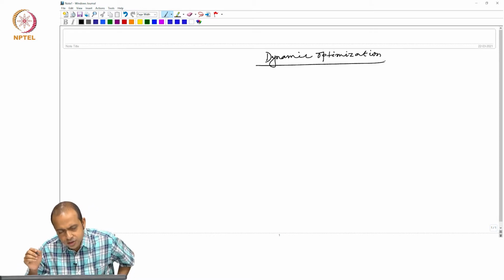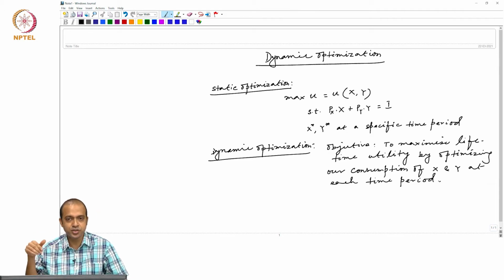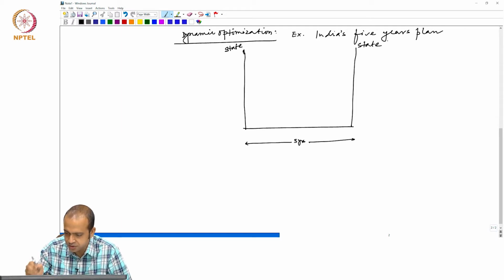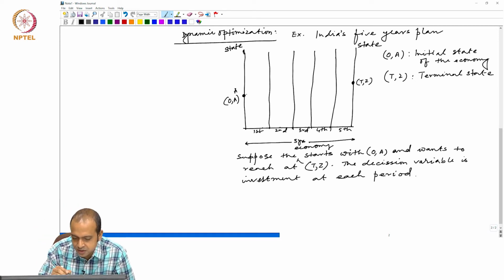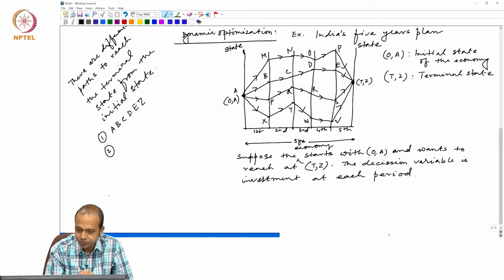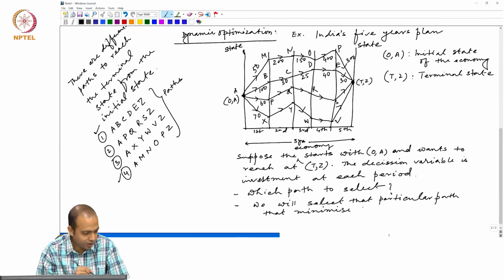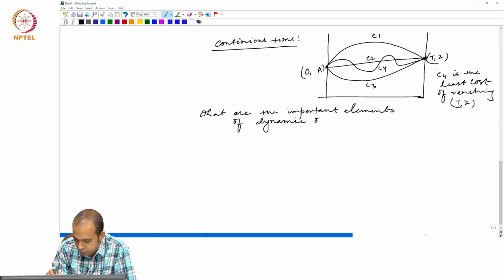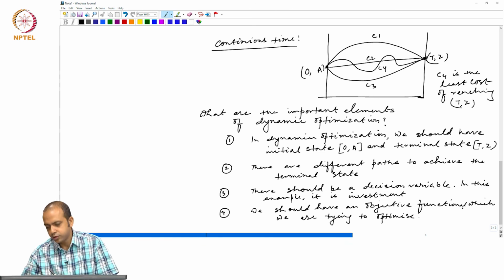#59 Natural Resources Economics & Dynamic Optimization | Part 5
This lecture introduces the concept of dynamic optimization. It differentiates dynamic optimization from static optimization and explains the key elements involved in dynamic optimization problems, including objective functionals, decision variables, state variables, and constraints.